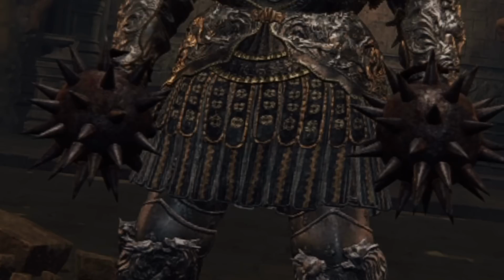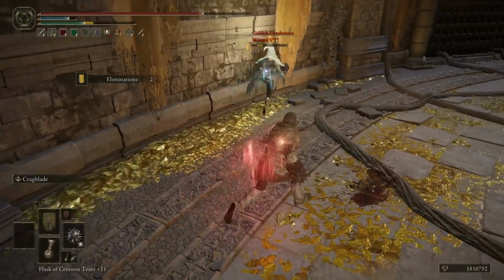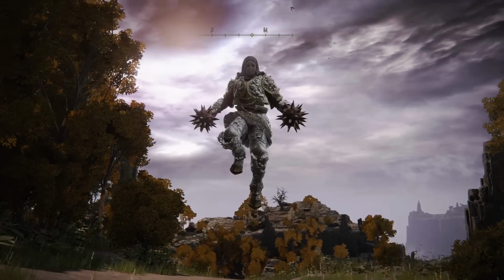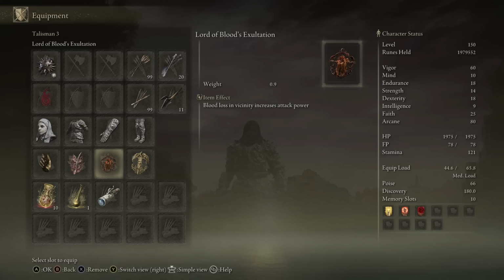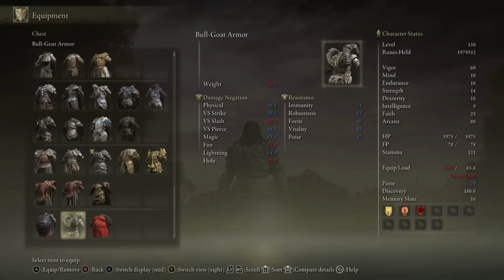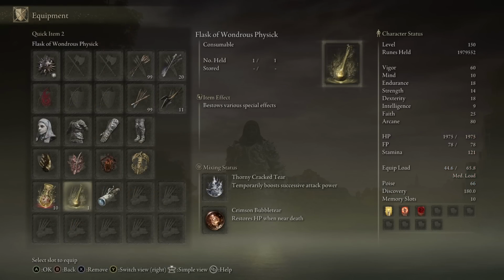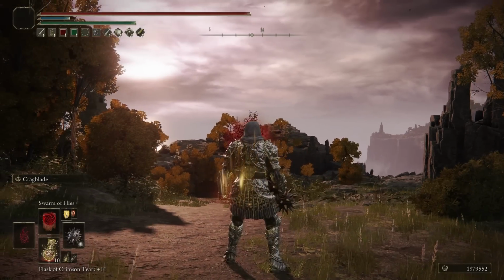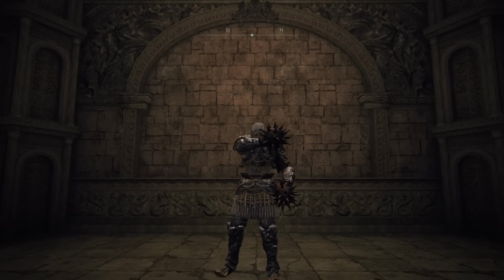New 1.08 INSANE Bleed Build is Actually BROKEN OP - Rock Fist = MASSIVE Damage - Best Elden Ring!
Bleed status build has reached its true 1.08 peak form! Enjoy!